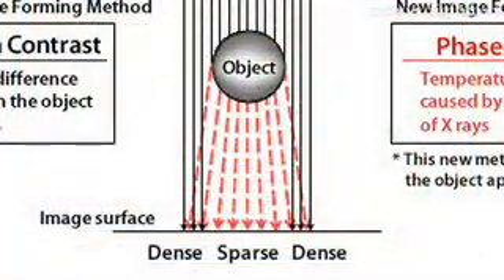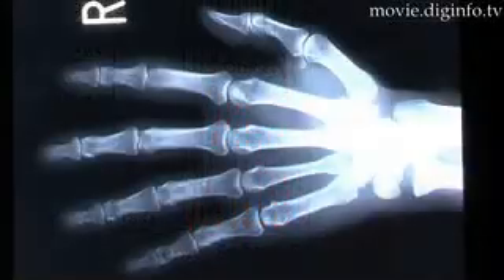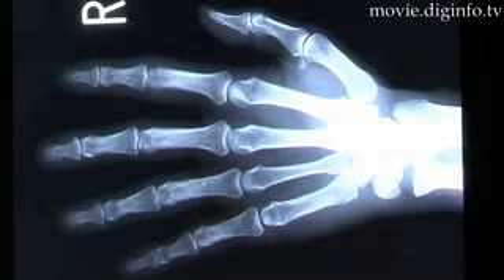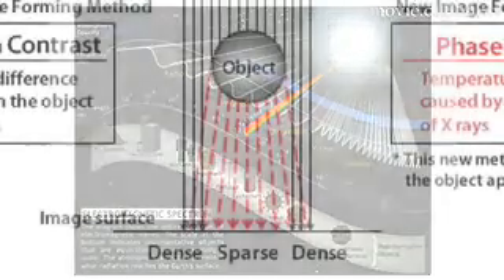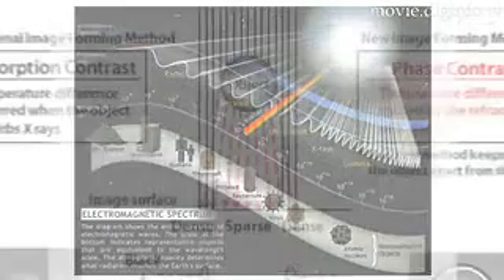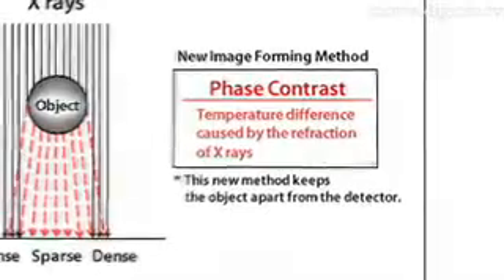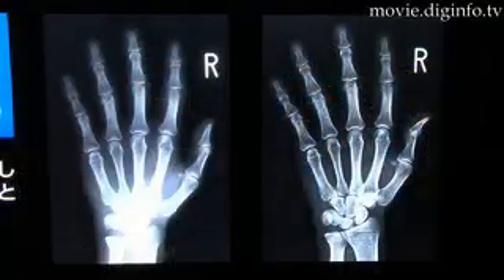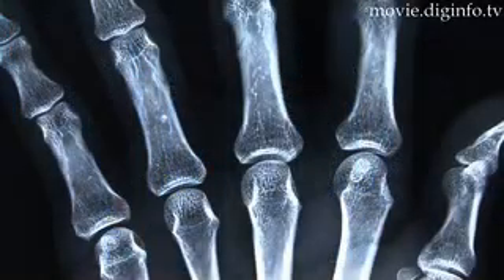phase contrast X-Ray Mammography system : DigInfo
DigInfo - According to the American Cancer Society 1 in 7 woman worldwide has a chance of developing breast cancer which makes early detection paramount. Cancer can be detected through an x-ray and one of the hottest x-ray systems on the market is Konica Minolta's phase contrast based digital X-Ray Mammography system. When X-rays pass through an object, an x-ray image is formed. This is the traditional method and the resulting image is formed by using absorption contrast. However X-rays are also electromagnetic waves and their phase changes as they pass through objects. This phase change is observed as either refraction or interference and the x-ray intensity difference or image contrast, produced by this phase change is called the phase contrast. The system is available for $600,000 and is now being marketed worldwide.